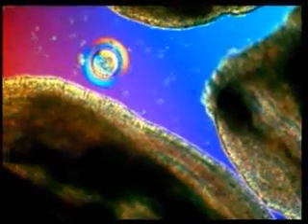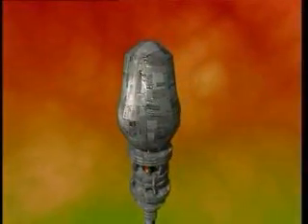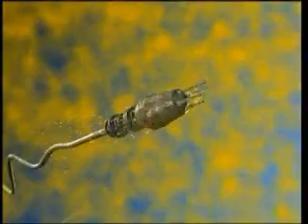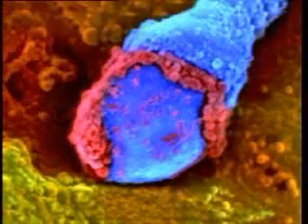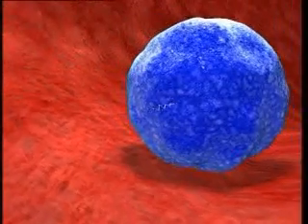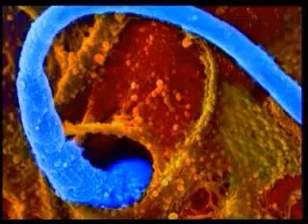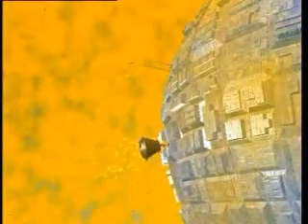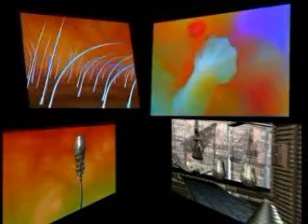Harun Yahya - The Creation Of Man 02